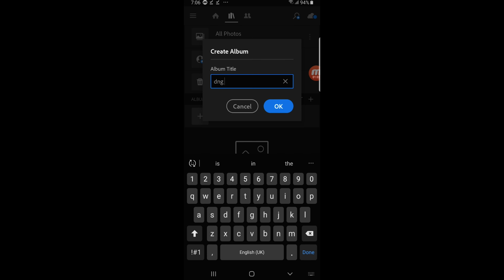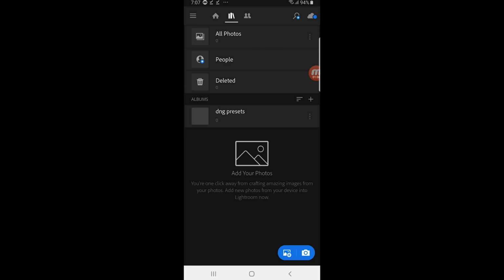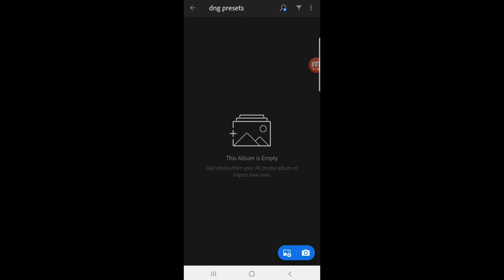Cyberpunk 2077 Game effect by Adobe lightroom mobile | Free DNG file download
The DNG file is password protected, 4 digital password will appear in top right corner in the video. Password will be shown in this format,

First part : 12**
Second part : **34
Full password : 1234

Happy Designing! ^^